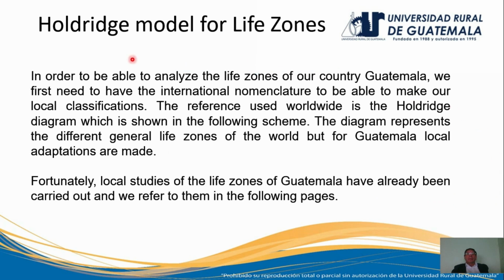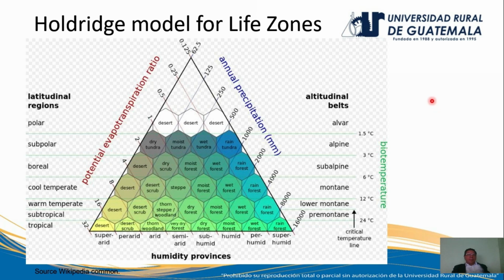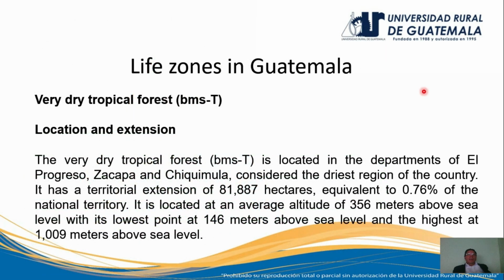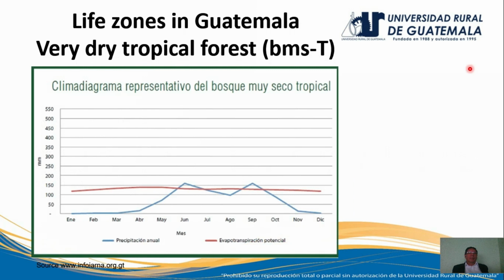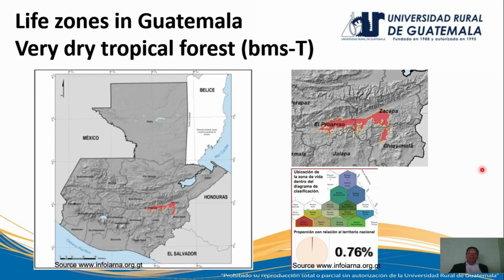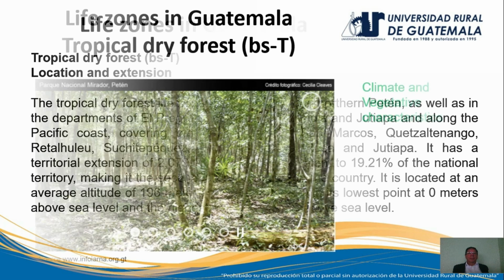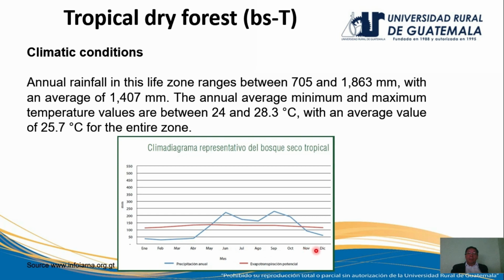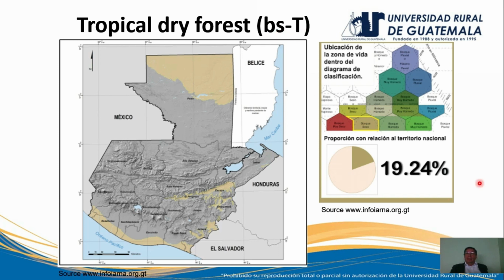Modulo de Competitividad X, FG708, Semana 4